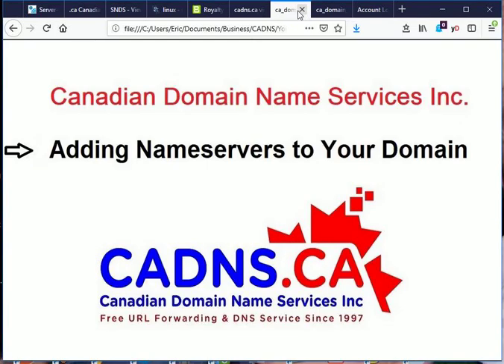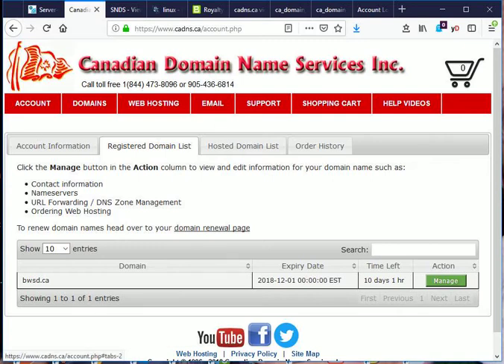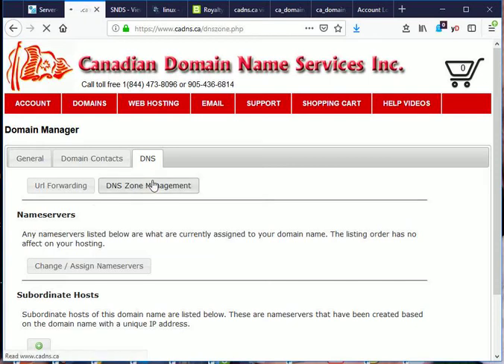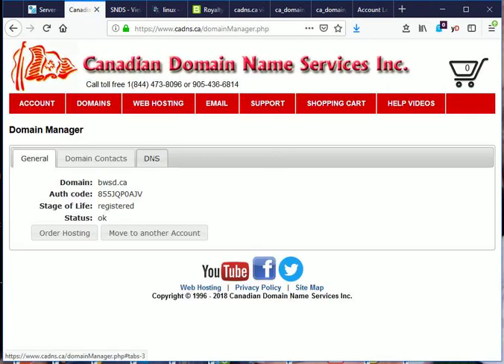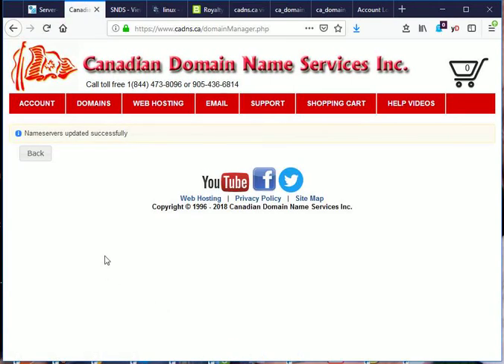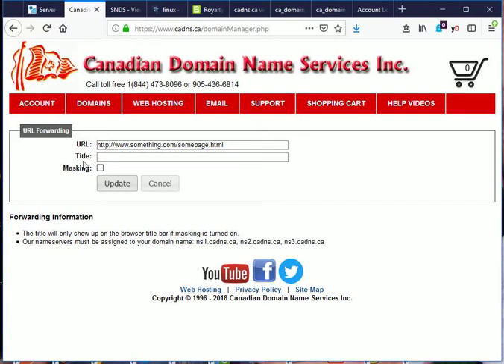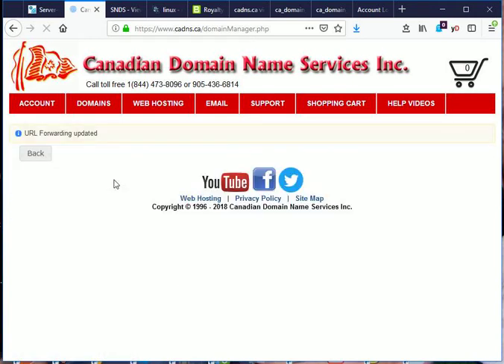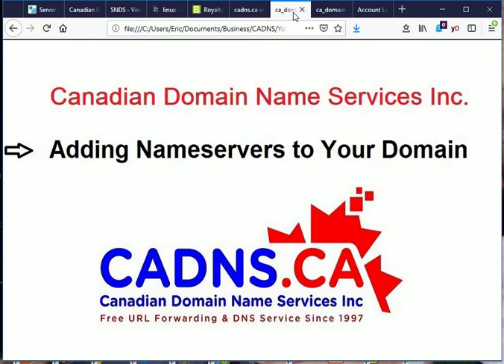cadns ca Adding Nameservers and Setting Up Url Forwarding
Learn how to add nameservers to your .ca domain name and to set up URL Forwarding using the cadns.ca Domain Management Control Panel.